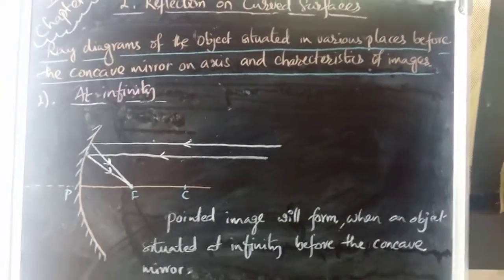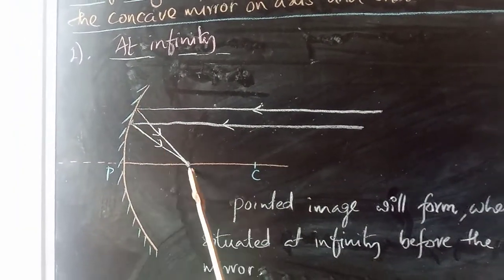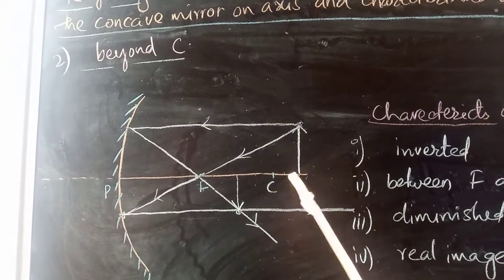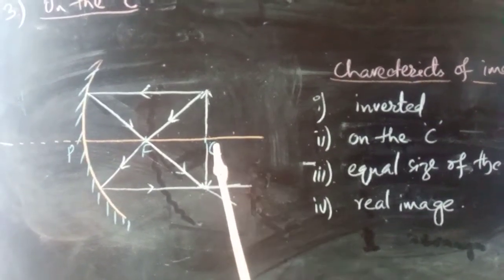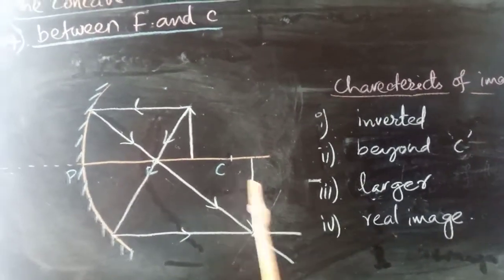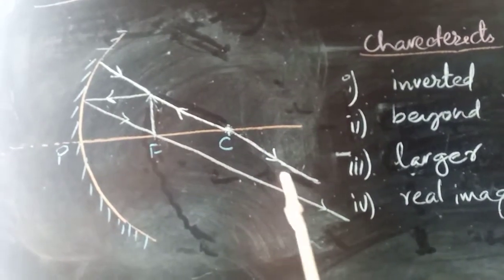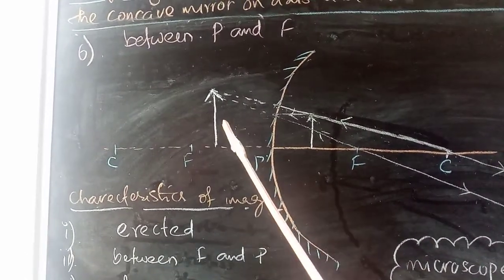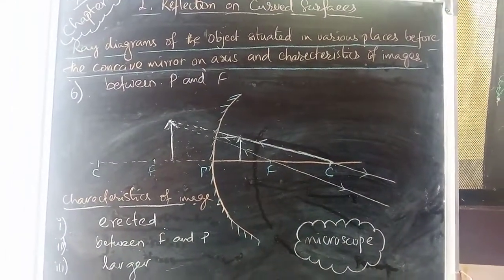X(3)-chapter 1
ray diagrams of object situated before the concave mirror in various places and characteristics of image